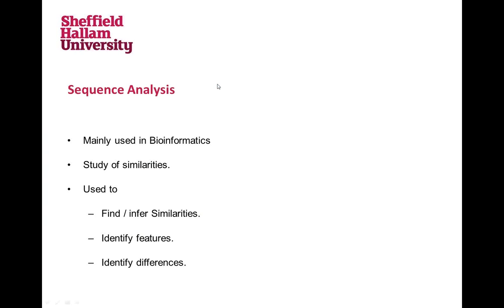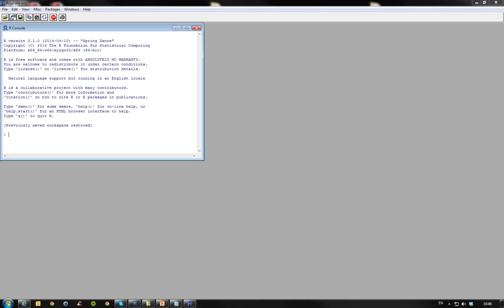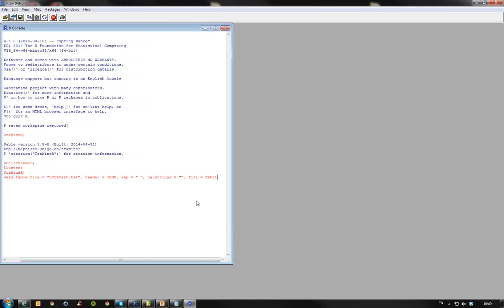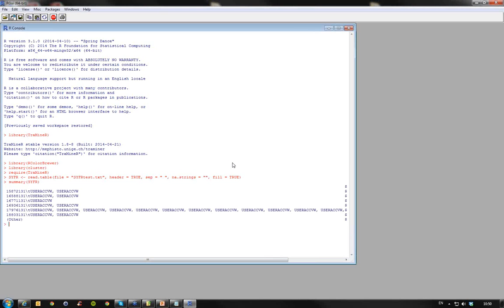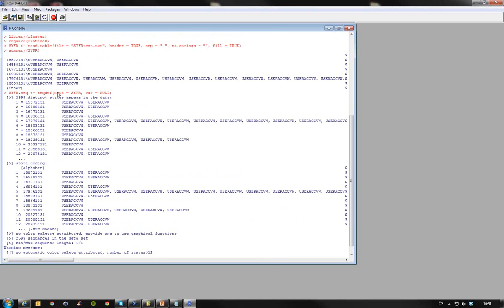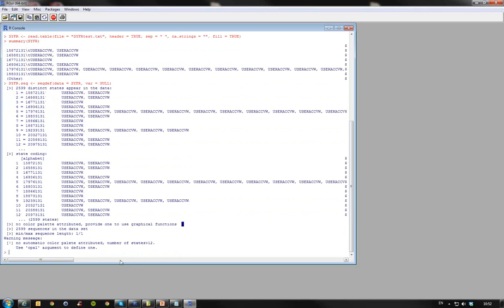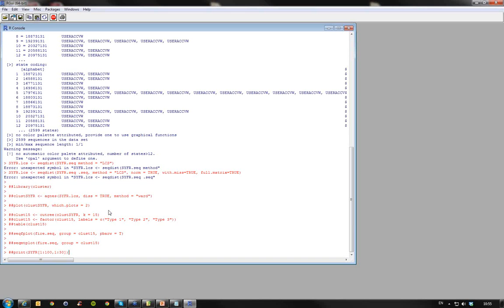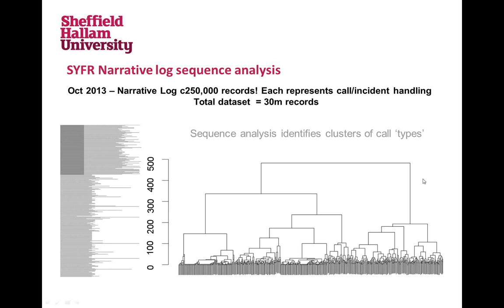Copy of Delivering Business Value with Big Data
The ability to analyse data and produce business valued insight is a valuable skill in today's modern enterprises. In this webinar Stephen Lofthouse, SAP Mentor and course leader for the MSc Big Data Analytics at Sheffield Hallam will demonstrate some of these analytical techniques.

Using Data supplied by a UK Fire Service Stephen will demonstrate techniques used for the analysis of routines and clusters and show how there results of these techniques can be used to optimise service provision with a view to saving more lives.

Stephen will also draw comparisons with the retail industry where the same techniques could be used to identify shoppers and their buying habits.